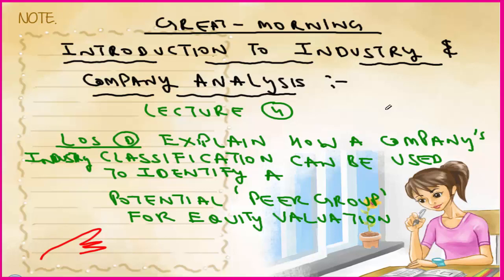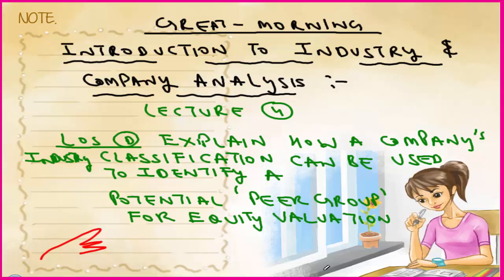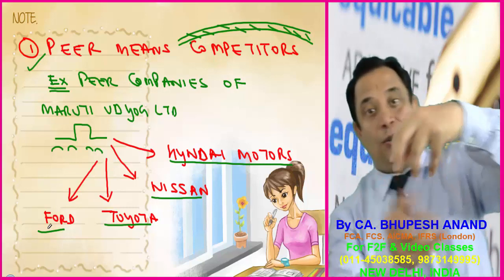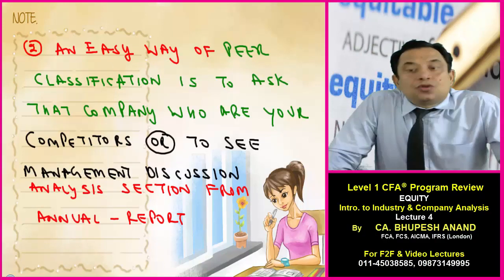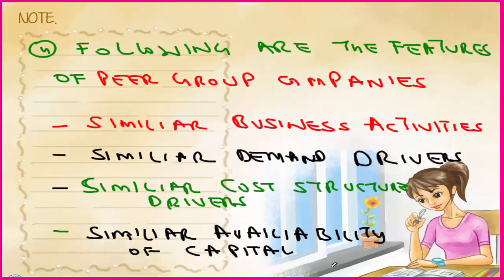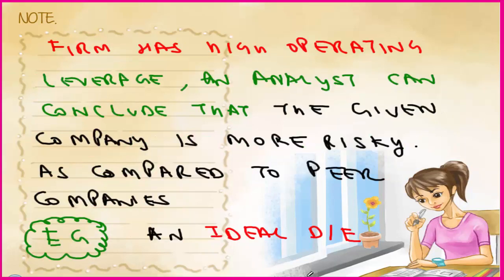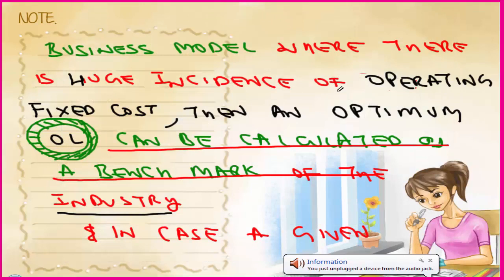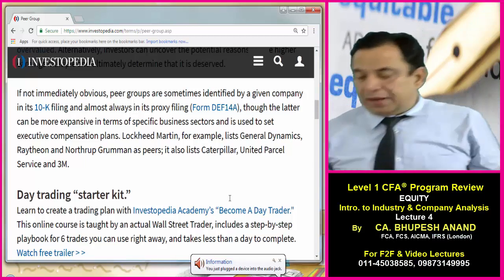CFA® Level 1 || Equity || Intro to Industry & Company Analysis Video 4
CFA LEVEL 1 EQUITY (Intro to Industry & Company Analysis)

1) LOS d = Explain How a Company's Industry Classification can be
                    used Potential "Peer Group" for Equity Valuation
2) Meaning of Peer Group
3) Examples
4) Features of Peer Group - Similar Business Activities
                                               - Similar Demand Drivers
                                               - Similar Cost Structure Drivers
                                               - Similar Availability of Capital

1) CFA LEVEL 1 VIDEO LECTURES
2) EQUITY VIDEO LECTURES
3) Intro to Industry & Company Analysis Video Lectures
4) CFA COURSE
5) CFA ONLINE CLASSES
6) CFA PROGRAM REVIEW
7) CFA LEVEL 1 EQUITY
8) difference between industry analysis and company analysis
9) CFA LEVEL 1 PENDRIVE CLASSES

STUDY @ HOME